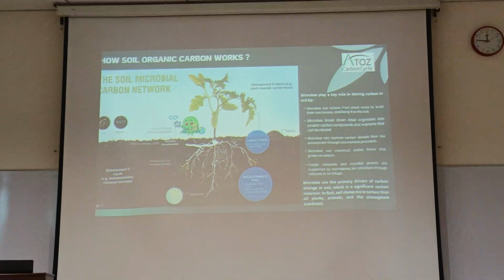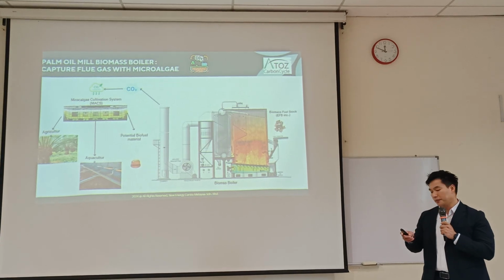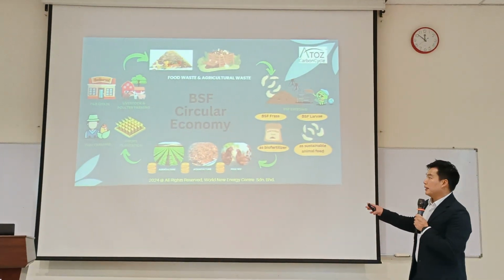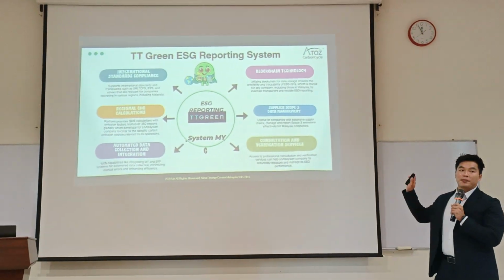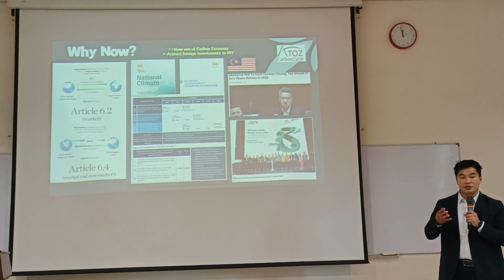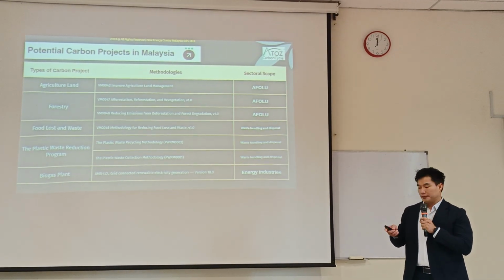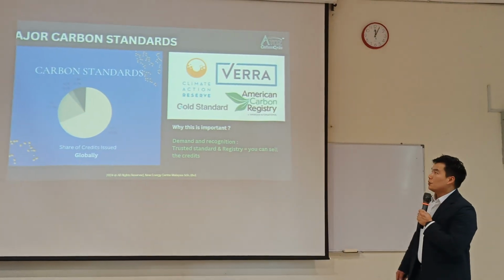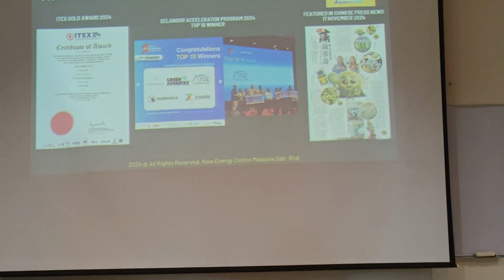Atoz Microalgae 2